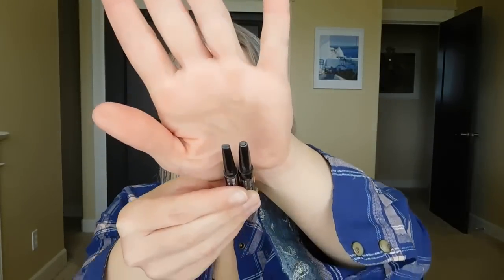My Go To Brow Products for Gray Hair!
Thank you for taking the time to watch my suggestions for brow products that work well with gray hair! I hope this video was helpful if you are struggling to find brow products for gray, salt and pepper or silver hair.

Products mentioned:
Tarte Amazonian Clay Brow Volumizing Powder Gray
Smashbox Brow Brush
NYX Precision Brow Pencil Charcoal
NYX Brow Automatic Pencil Charcoal
It Cosmetics Super Skinny Brow Pencil Universal Gray

Find me on Periscope: MrKongsMom